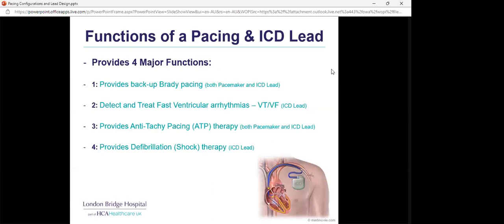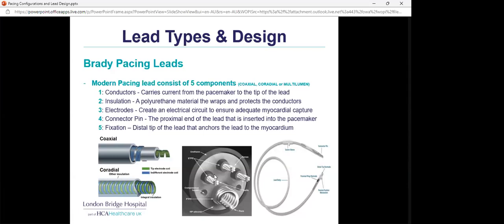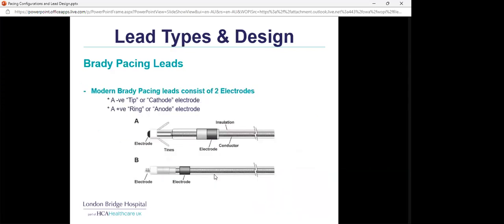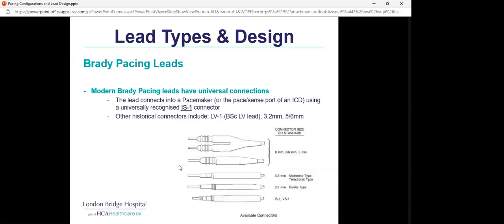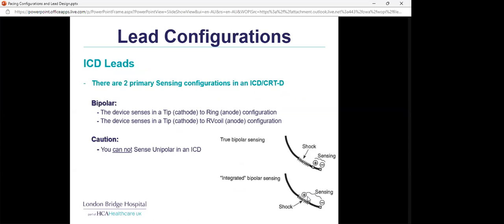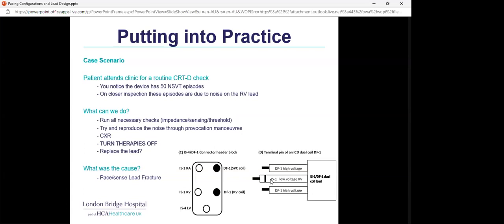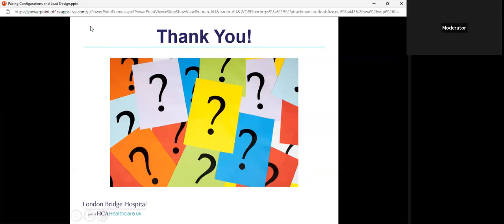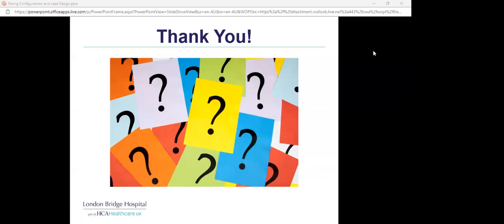Ep6 Pacing Configurations and Lead Design - CVEF - Cardiac Device/EP Lecture Series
Pacing Configurations and Lead Design - Jarrad Shaw, Lead Cardiac Electrophysiologist, London, UK
London Bridge Hospital

This Sunday's talk continues our refocused lecture series aimed at building cardiac electrophysiology and device knowledge through progressive, structured lectures.

This series aims to explore fundamental cardiology and electrophysiology principles while contributing to the development of burgeoning cardiac rhythm management programs worldwide, considering the context, limitations, and the specific patient populations in order to enhance their capacity and effectiveness.

If you would like to know how to get involved in teaching, learning, or supporting burgeoning EP/CRM programs around the world please reach out!